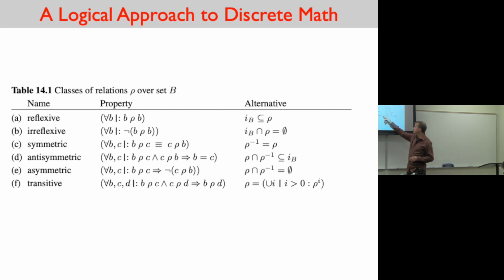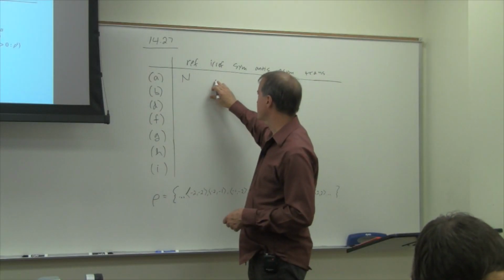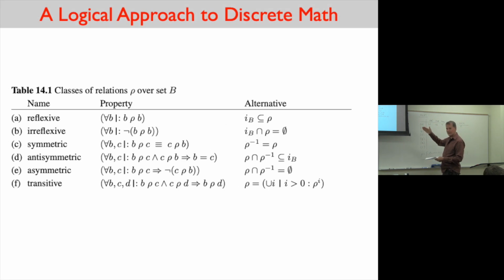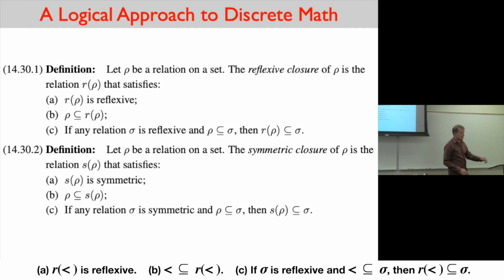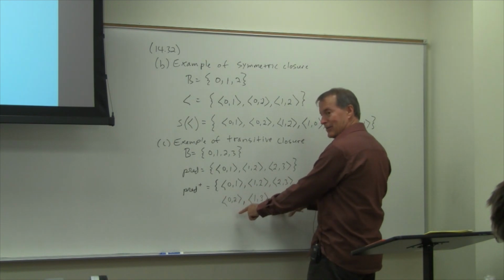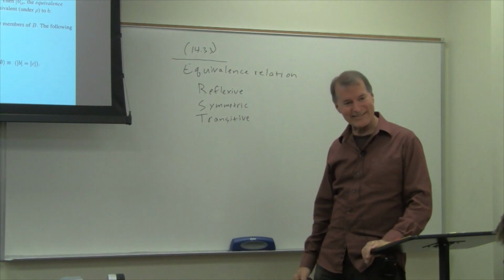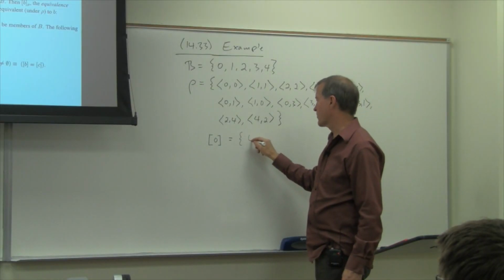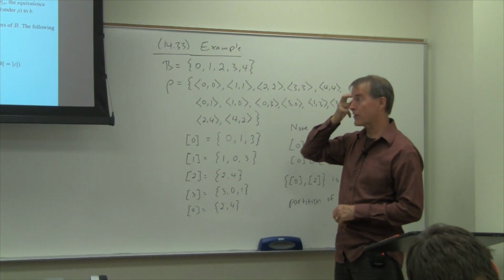Math 221 Lecture 21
Closure, Equivalence Relations